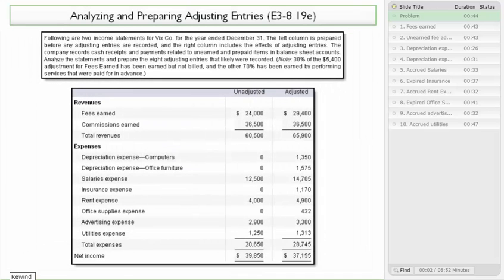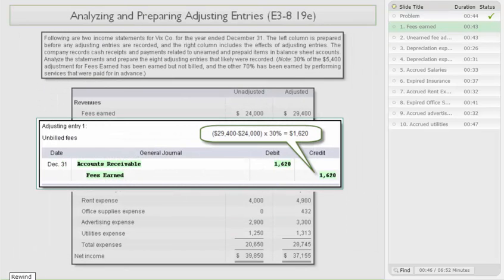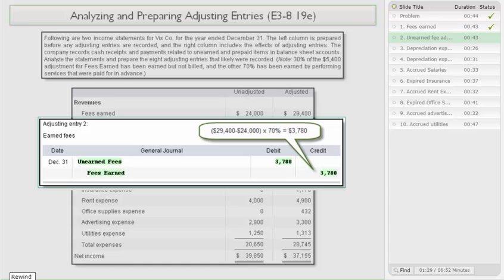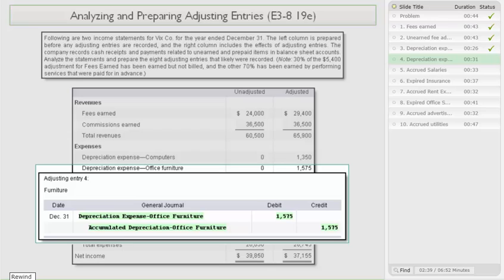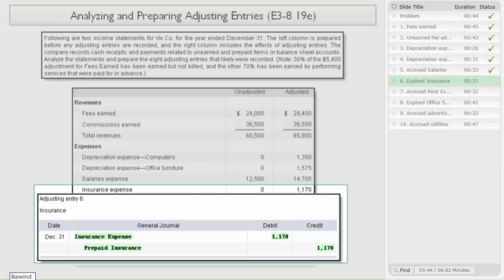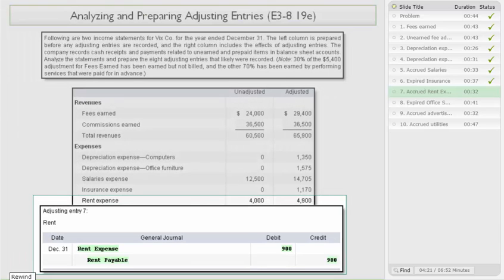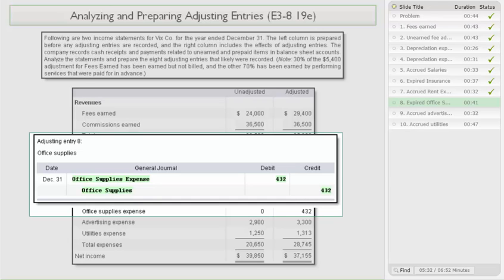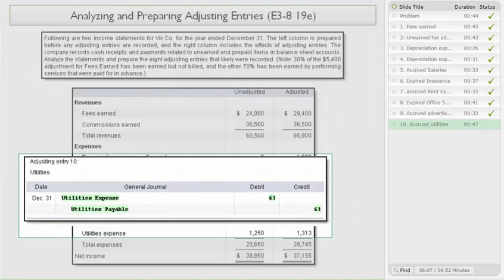Analyzing and Preparing Adjusting Entries, E3-8 19e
Analyzing and Preparing Adjusting Entries, E3-8 19e,  Adjusting Journal Entries, Financial Accounting